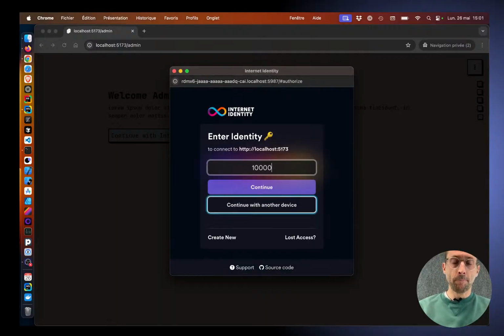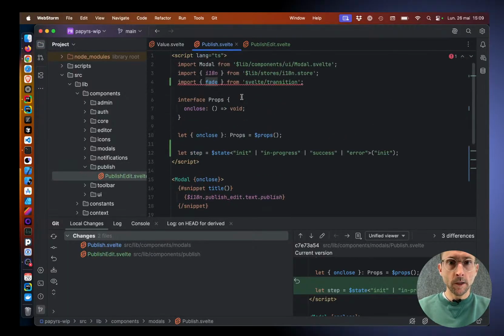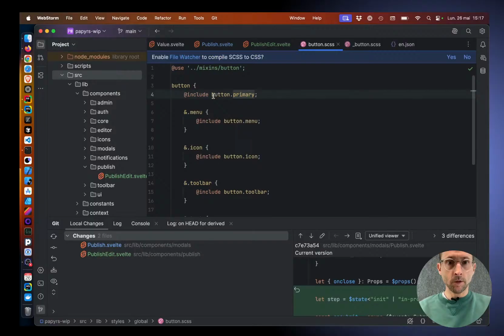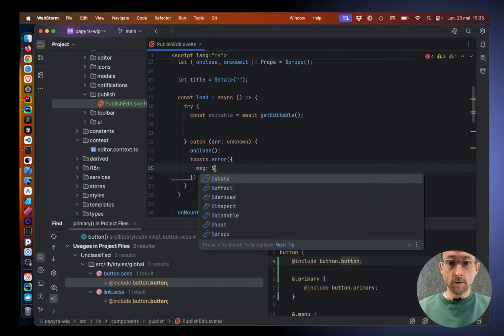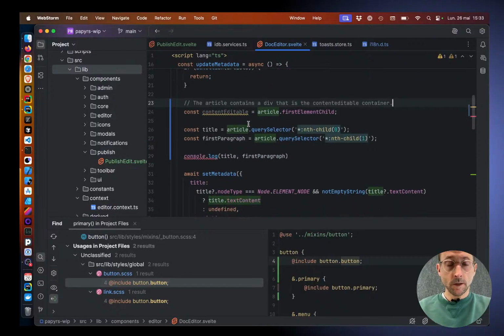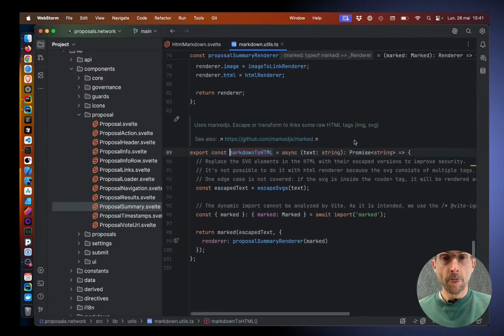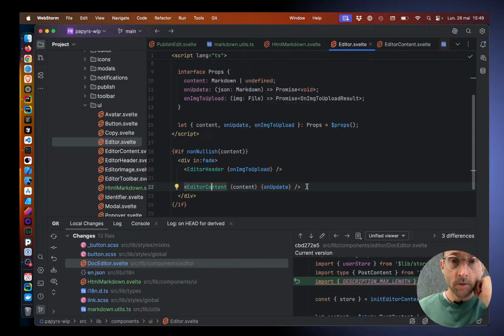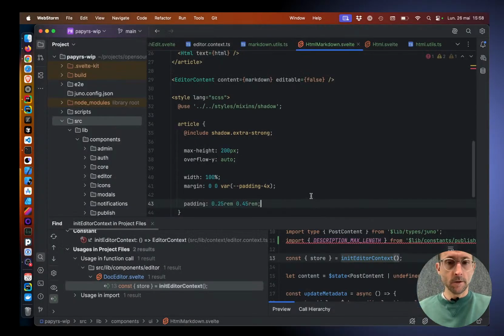Papyrs Reborn: Crafting the Publishing Wizard 🧙‍♂️✨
In this episode of Juno Live, we made good progress on reviving Papyrs, our unstoppable, "self-hosted" blog platform.

🔧 What we worked on:

✅ Implemented the first step of the publishing wizard:
→ Let blog authors review and edit their post’s title, description, and custom URL

✅ Designed and implemented the step-based publishing flow

✅ Added a live preview of the blog post as part of the final review step

💬 We also discussed the overall publishing flow and implementation methods in depth.

We'll continue next week with saving the publishing metadata and (hopefully) kicking off the full publishing process.

Come follow along, one commit at a time  ✨